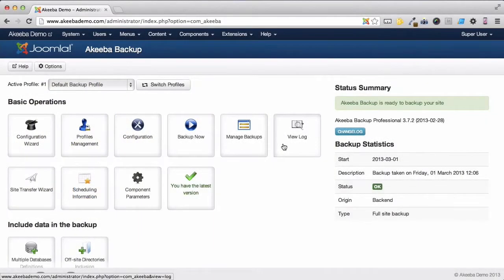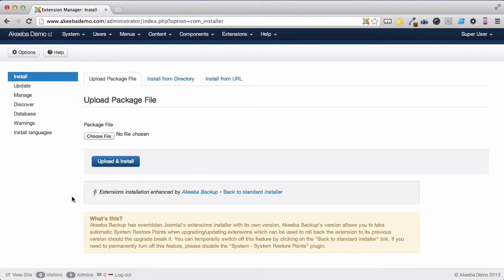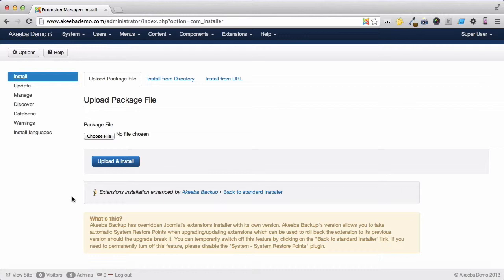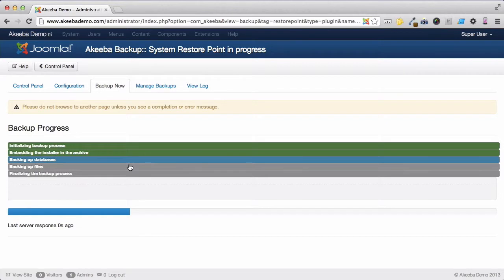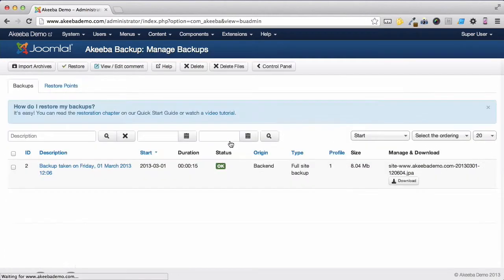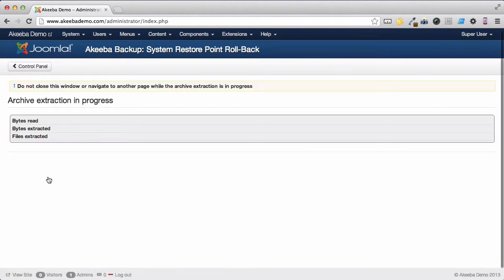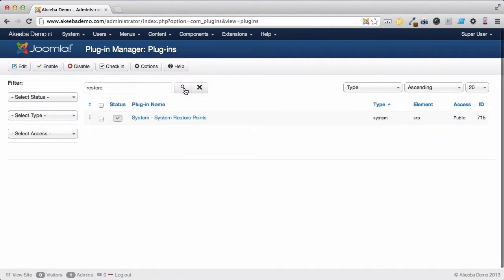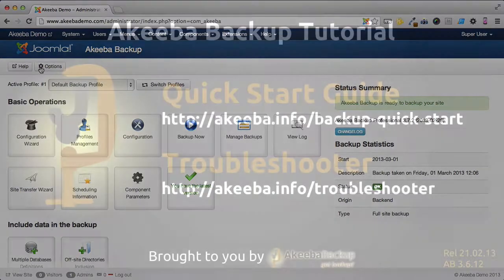ABT13 System Restore Points - Akeeba Backup Pro